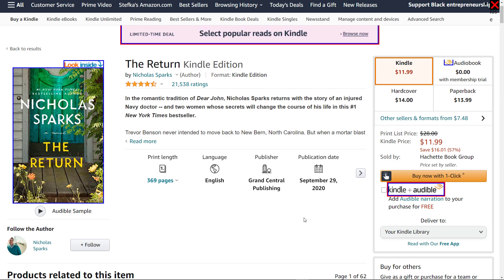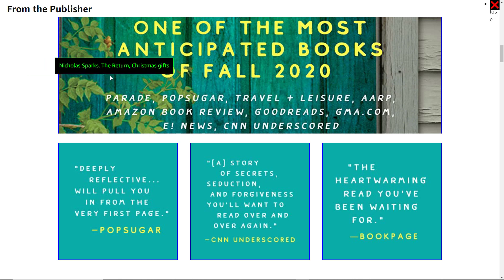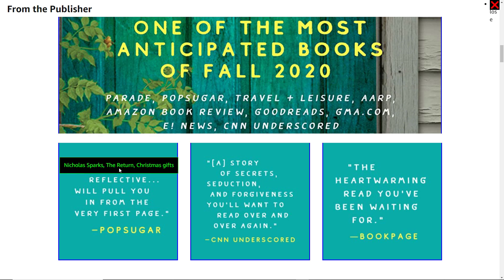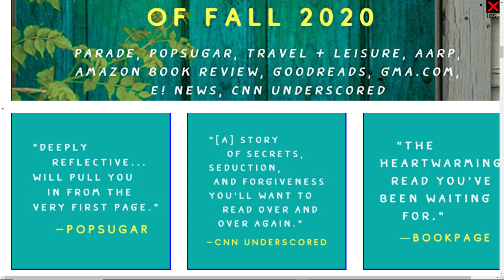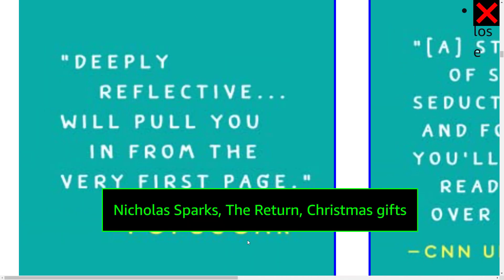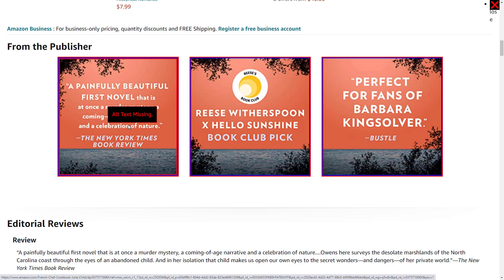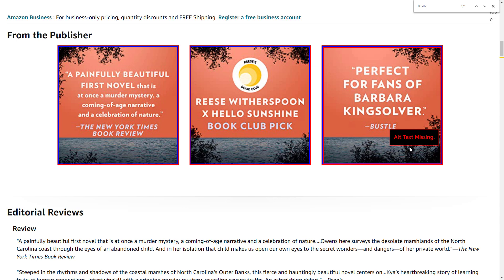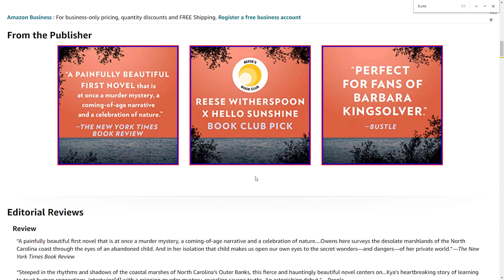Accessible Images: Bad Alt Text Examples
Alt text (alternative text), also known as "alt attributes," or "alt descriptions," are used within an HTML code to describe the appearance and function of an image on a page.

Alt text uses:
1. Adding alternative text to photos is first and foremost a principle of web accessibility. Visually impaired users using screen readers will be read an alt attribute to better understand an on-page image.

2. Alt text will be displayed in place of an image if an image file cannot be loaded.

3. Alt text provide better image context/descriptions to search engine crawlers, helping them to index an image properly.

In this video, we'll take a look at some examples of bad alt text uses with images of text on Amazon and discuss just why good alt text is so important.

- Stefany

Video Chapters:
0:00 Unrelated text alt attribute example
2:29 Why avoid images of text
4:19 Inaccessible null alt attribute example